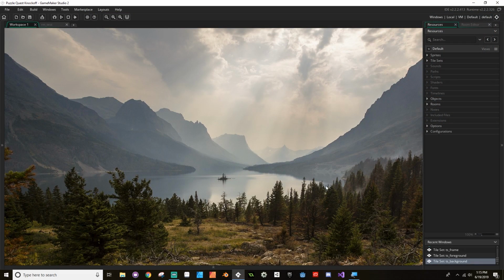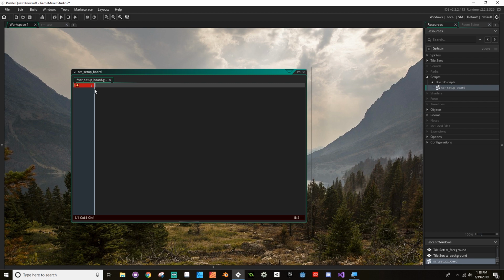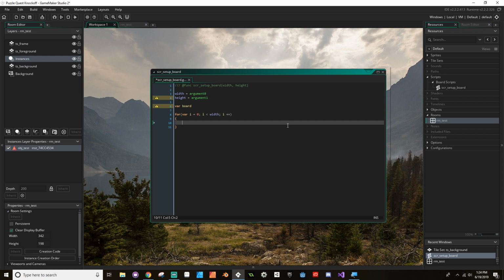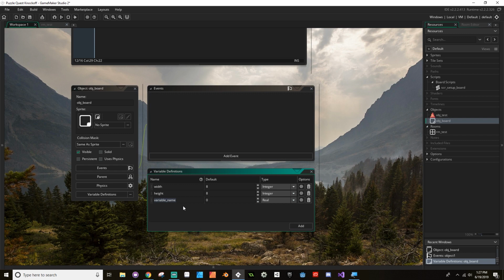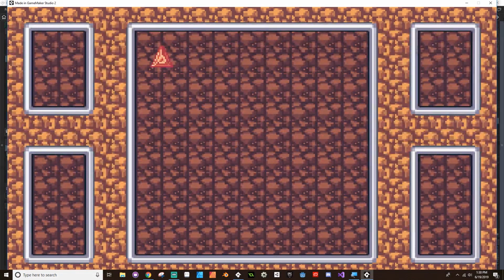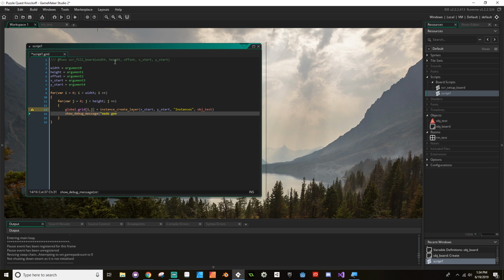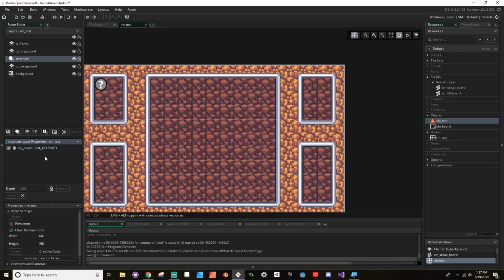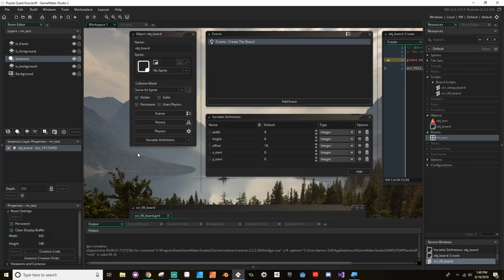Part 03 - Using Scripts - Make a Game Like Candy Crush in GameMaker: Studio 2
Hey everyone!  Today we make a board object, and use scripts to create a grid and fill the board!  Enjoy!